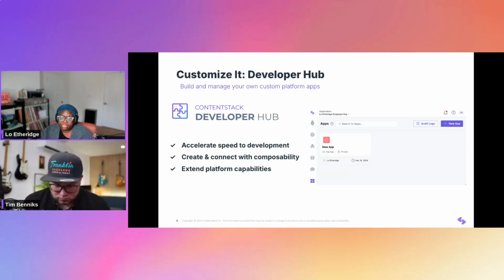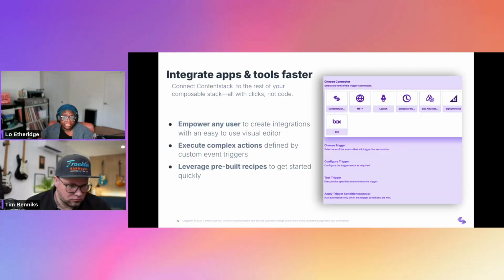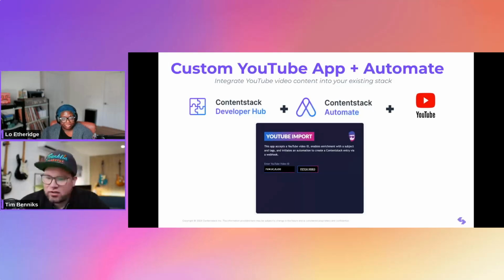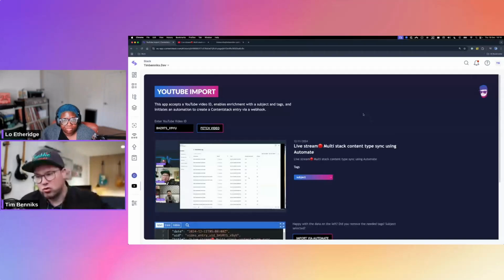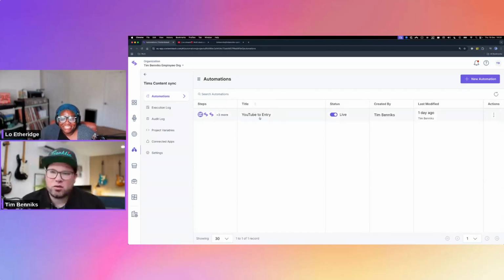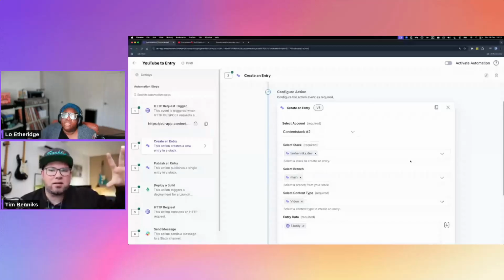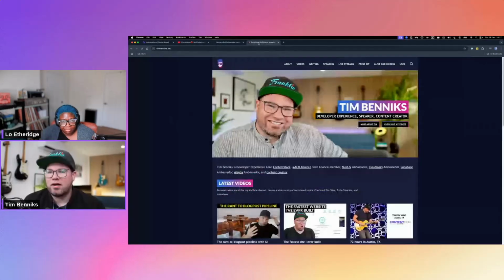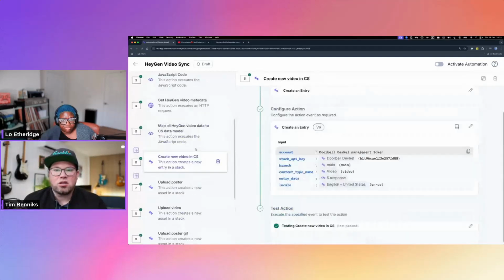Small group workshop: Developer Hub + Automate for YouTube videos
Learn how to build your own YouTube import app with Developer Hub + Automate